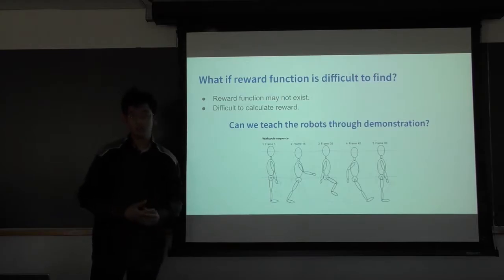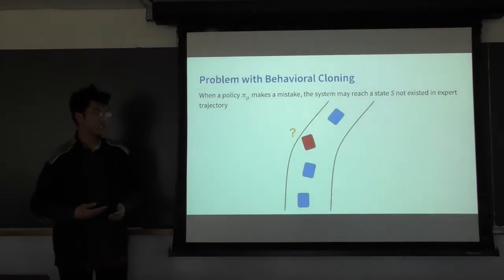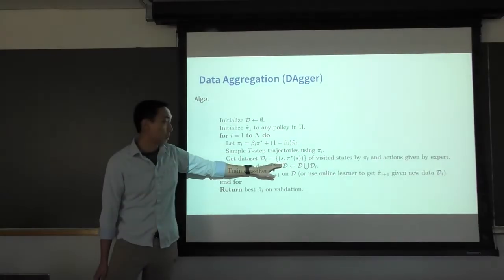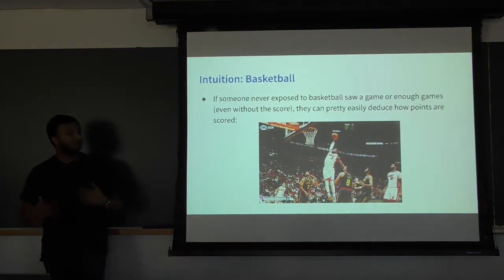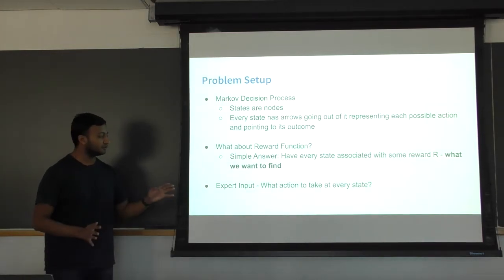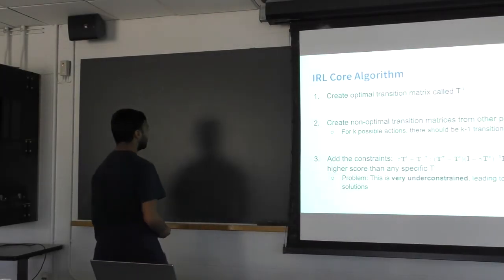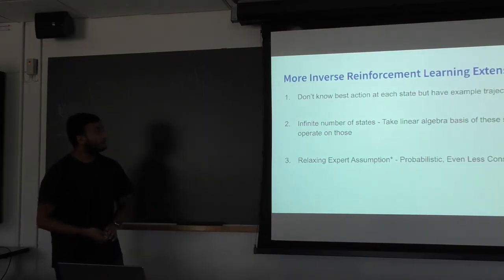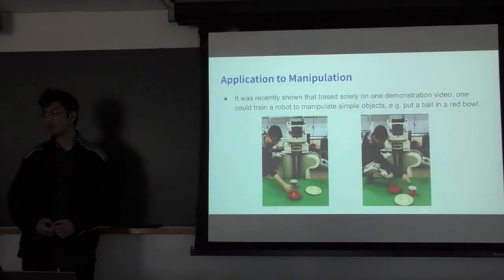Advanced Lecture 3 - Imitation Learning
16.412/6.834 Cognitive Robotics - Spring 2019
Professor: Brian Williams
MIT